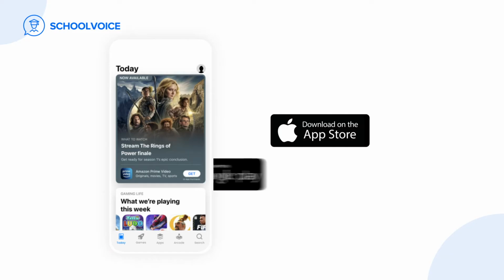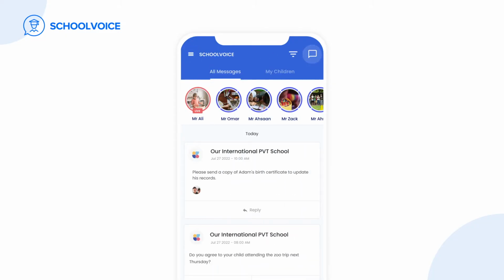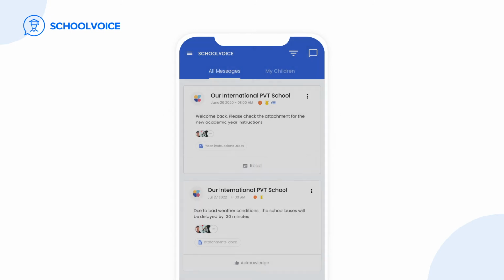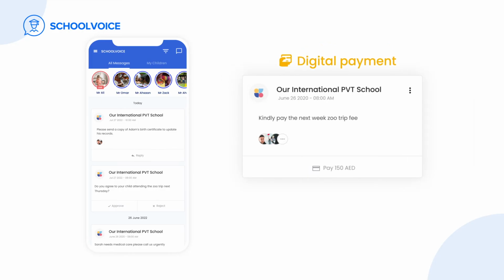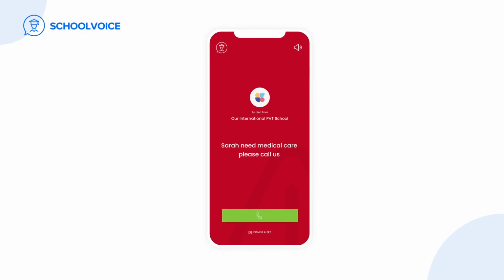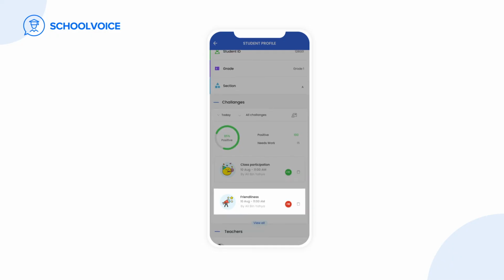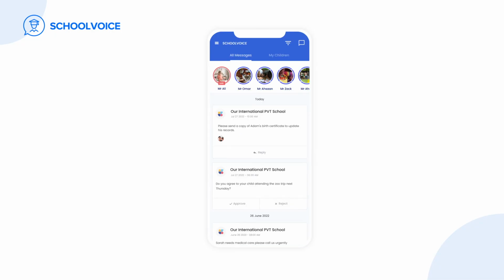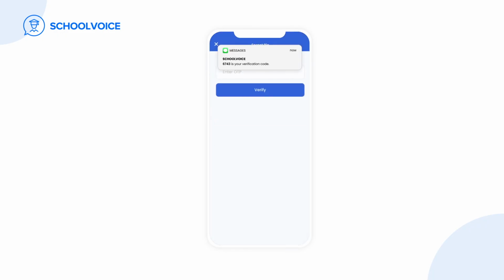Schoolvoice Guardians' Tutorial | English 2023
Our children spend a significant part of their day at school, where they engage in activities such as studying, playing, and learning something new every day. However, due to their young age, they may forget about homework or project deadlines. This is where we can help them.

Meet Schoolvoice.

Schoolvoice is a simple and friendly platform that allows consistent communication between parents and schools. It builds a strong connection, helps you communicate with their teachers, and lets you stay updated with their schoolwork and performance.

So, how can you start using Schoolvoice?
That's what you will learn in this video 👀

0:00 - Brief introduction
0:37 - How can you start using Schoolvoice?
1:26 - Home screen details
2:23 - “All Messages” tab details
3:12 - Messages types
5:25 - Stories and Live broadcast
6:31 - “All Children” tab details
6:50 - Short brief about challenges
7:32 - Teachers’ profiles
7:56 - Chat
8:46 - Side menu details
9:23 - Reaching out to our support team